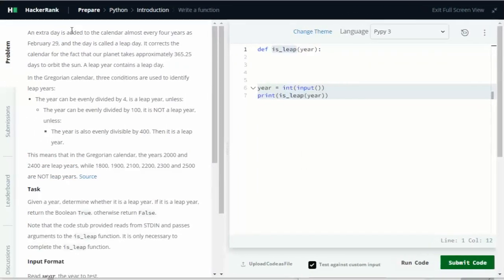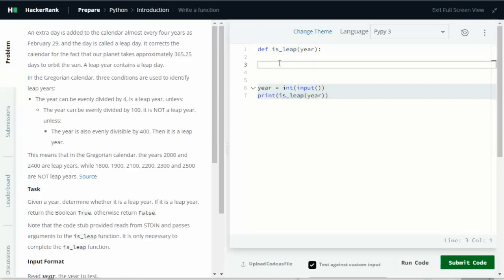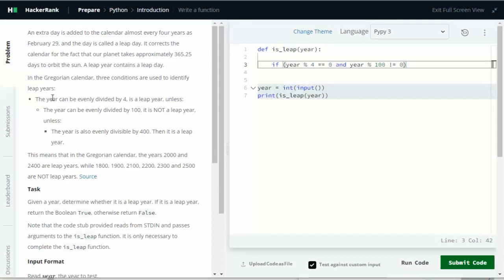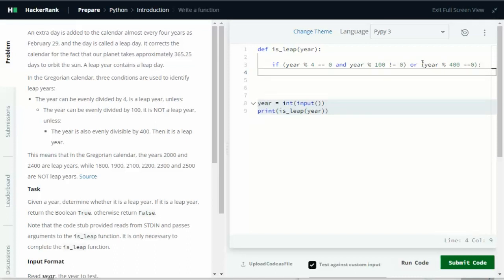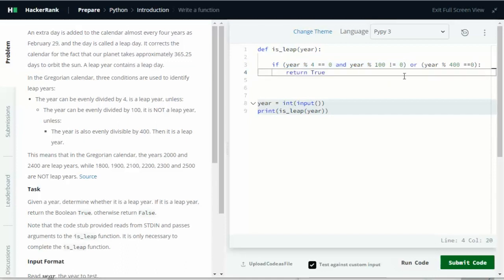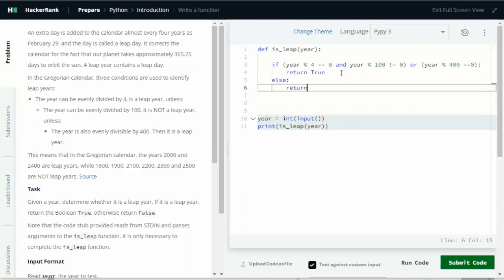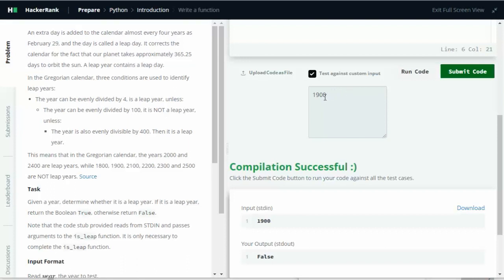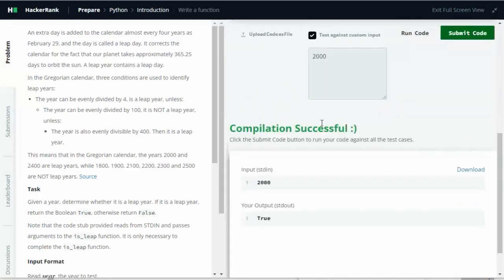Function is_leap in Python: Easy Solution for HackerRank problem Write a Function.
Write a Python function to determine if a year is a leap year.

if (a year MOD 4 = 0  and year % 100 is not 0)  OR  (year % 400 == 0)

Remember MOD test the remainder.

In this function we will use the if-else statement to solve for if a year is a leap year.